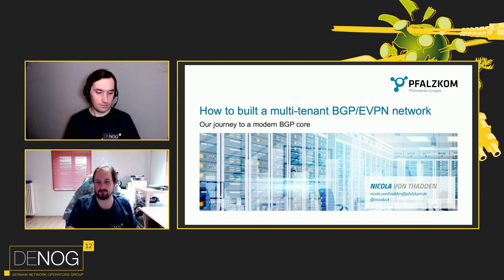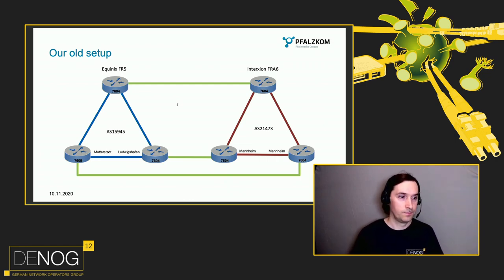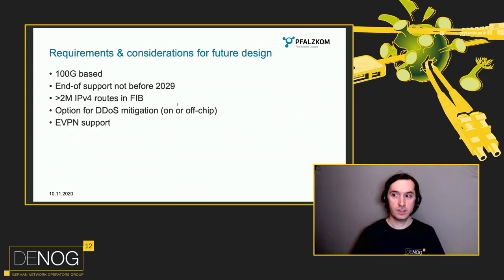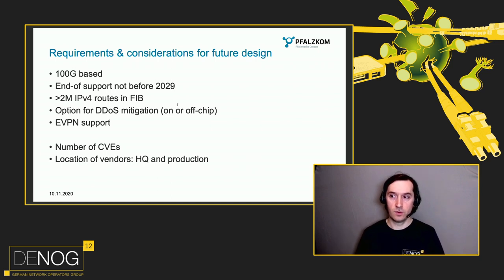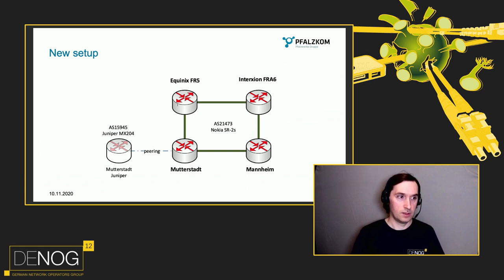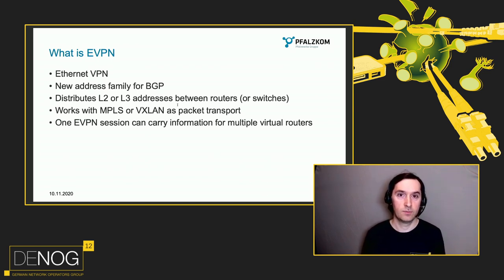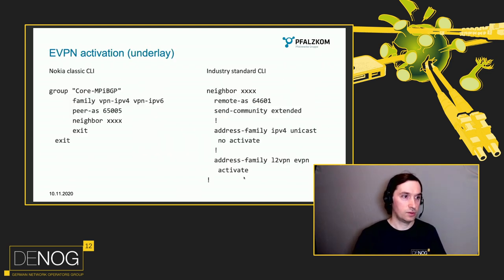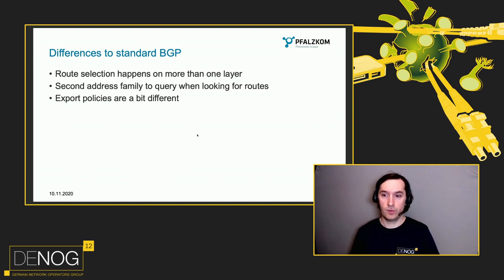DENOG12 - How to build a multi-tenant ISP backbone with BGP/EVPN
We replaced our whole BGP setup and redesigned the network from scratch. We merged two ASes into one and decided to implement it as a service on an EVPN label switching fabric based on 100G links (no VXLAN this time). The setup is both scalable and flexible enough to run multiple routing instances for different customer needs.

Speaker: Nicola von Thadden